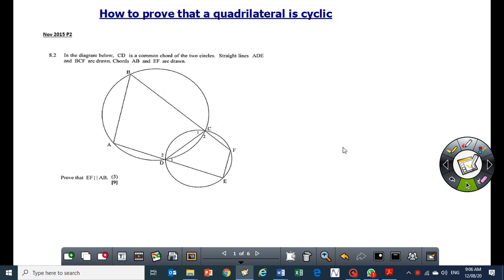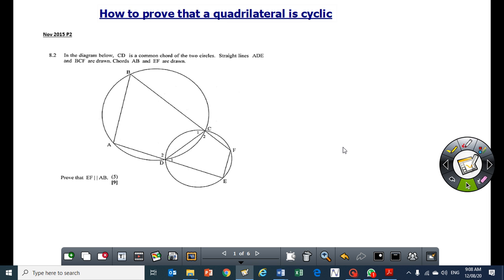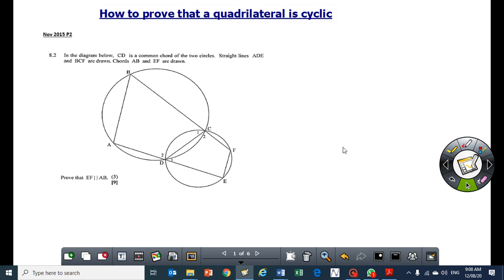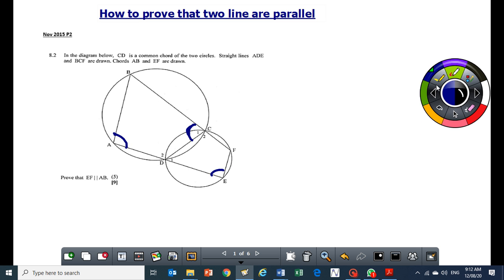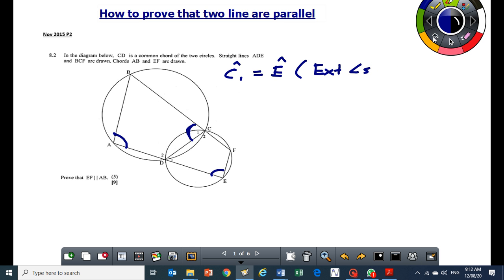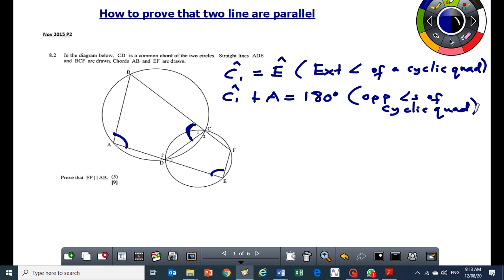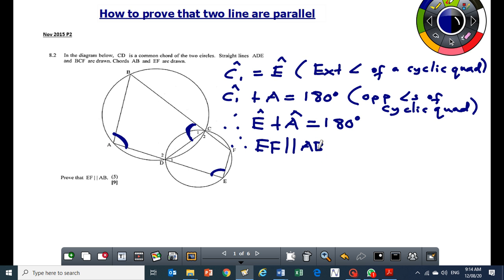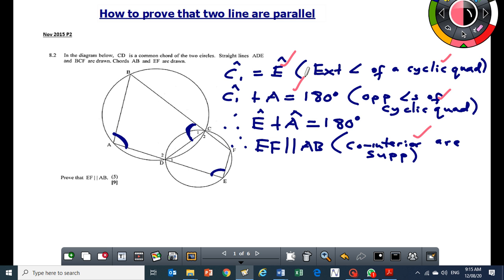How to prove that lines are parallel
In this video i taught how to prove that two lines are parallel.